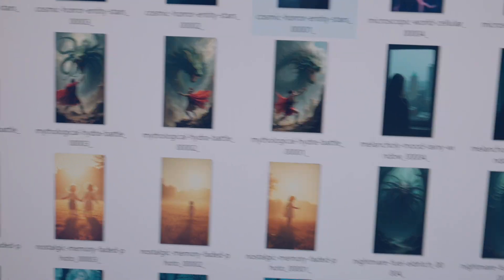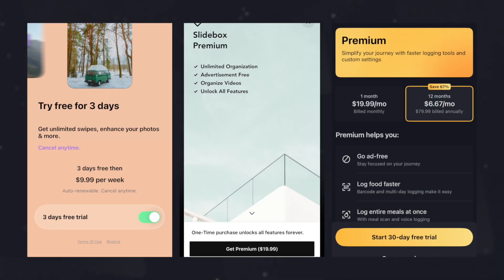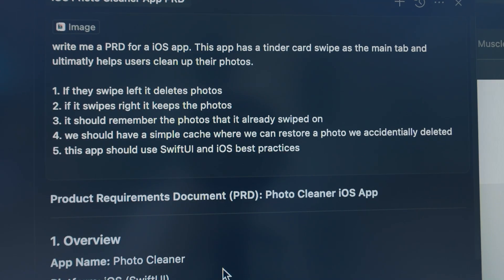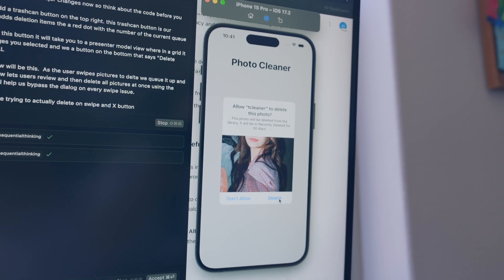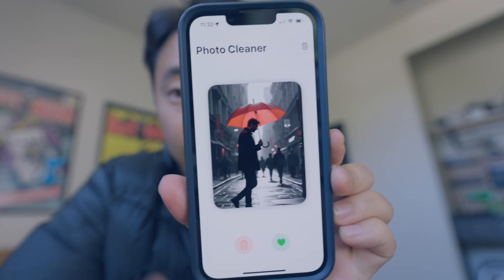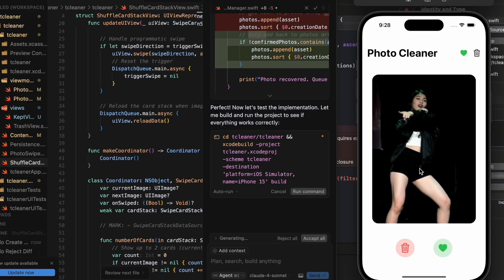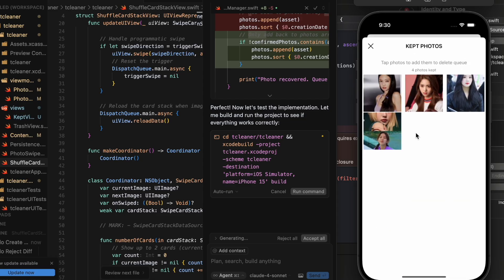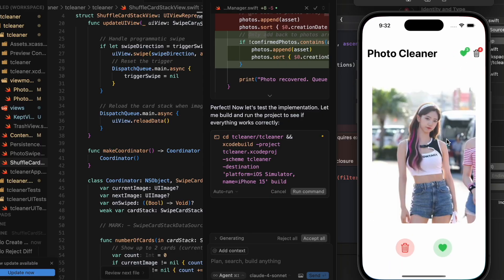Can This Simple App Make $100K? | AI Coding Challenge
Vibe Coding Till I Make $100K Challenge Continues.

The image generation project from the last project is taking too long so while that pipeline is running I decided to make an iOS app. Watch me build this app from the ground up

I'll be choosing random people from my comments and subscribers to give away all of the 100K in profits probably a $100 or $1000 at a time :)

0:11 Update on Image Generation Project
0:43 iOS app, what I'm building
1:48 Making progress on iOS app
2:20 Batch process API explaination
2:56 App on iPHONE
3:25 MVP Done, going over it
5:17 2nd Update on Image Generation Project